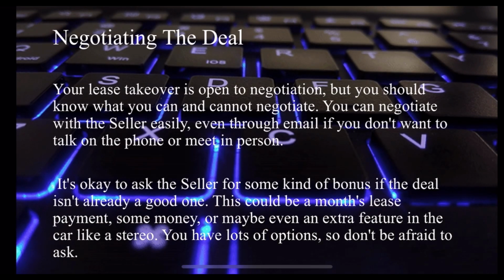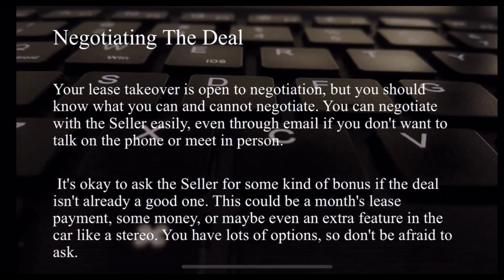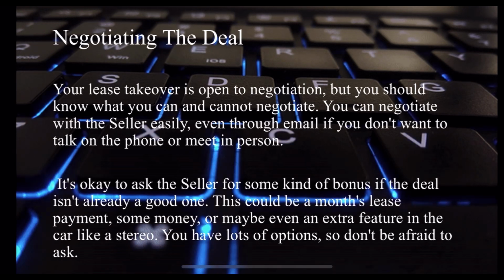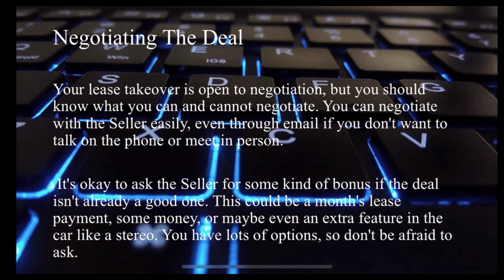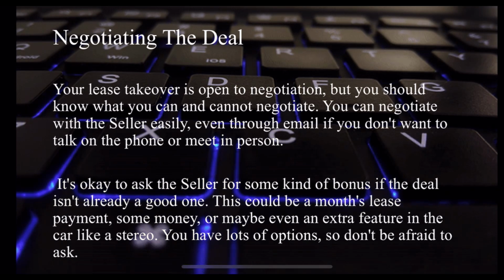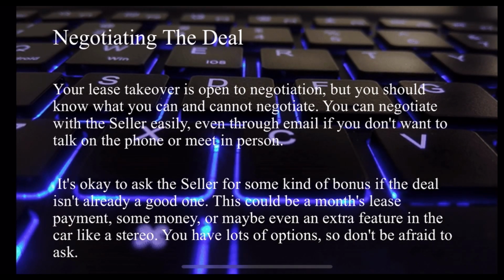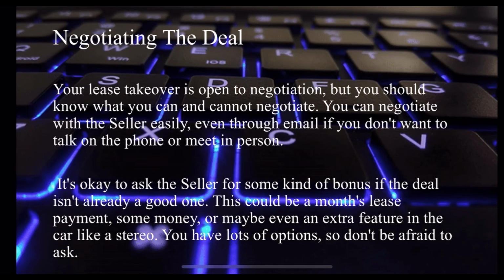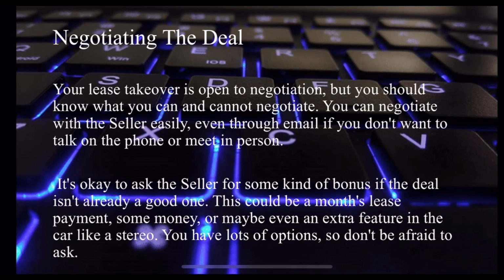How To Get A Paid Off Auto Loan On A CPN - Educational Purposes Only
A lot of people ask how to get big primaries like paid off auto loans on their CPN and this is one of the ways to do this process via lease transfer, this process also can be done for rentals and a few other big ticket items and can be a grandfathered way into a lease without the harsh 72 month lease that comes with a brand new lease. For the full guide on how to do this process and much more like methods on how to liquidate CPN exc, click link below for 2024 Network Full Master Course.